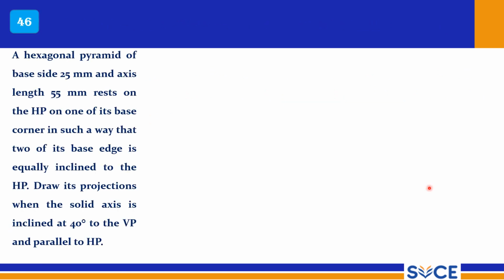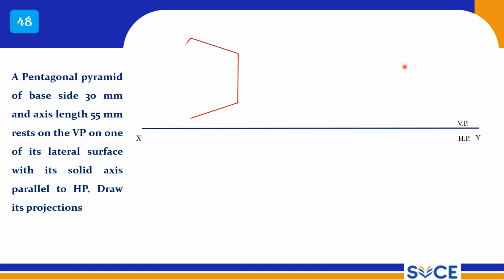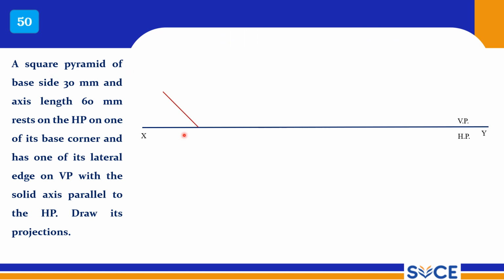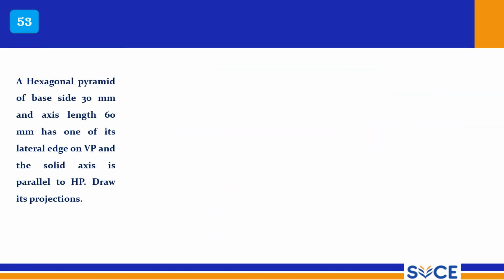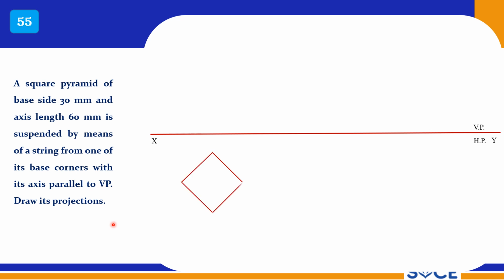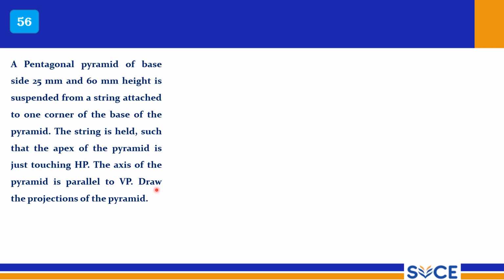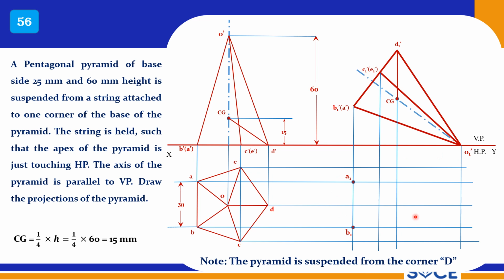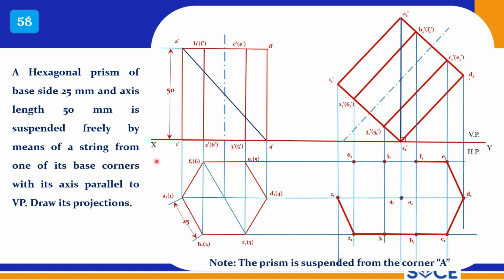UNIT III Projection of Solids Special Cases 5 of 5